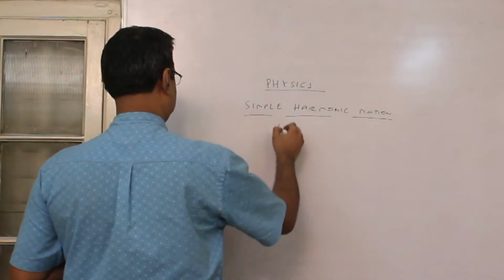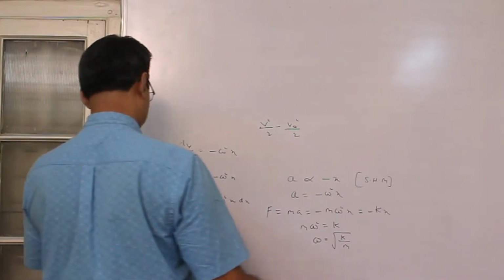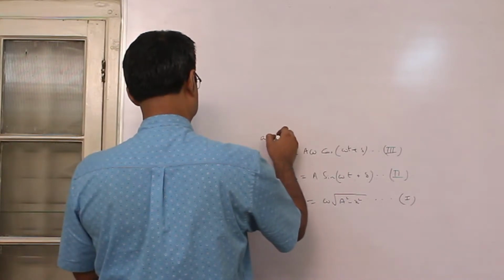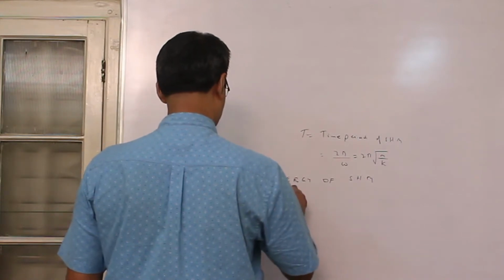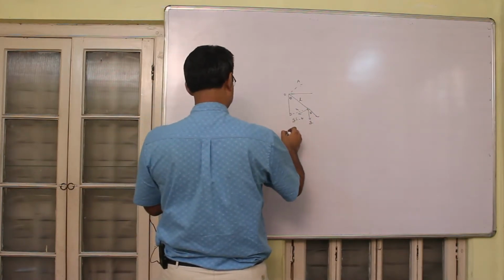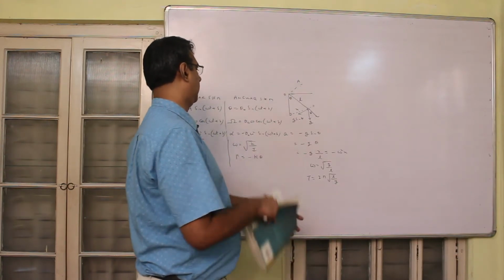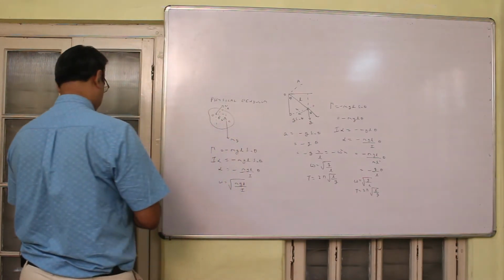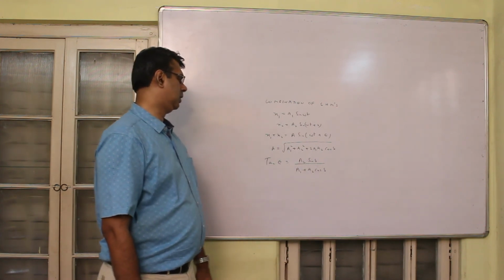Simple Harmonic motion